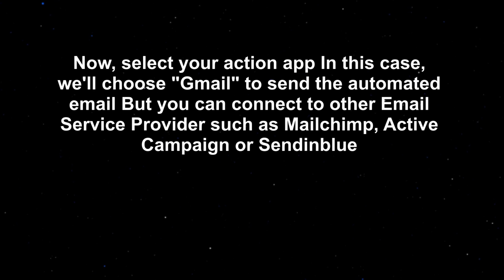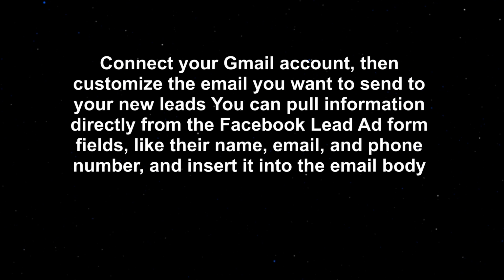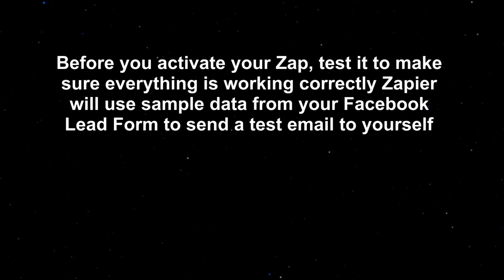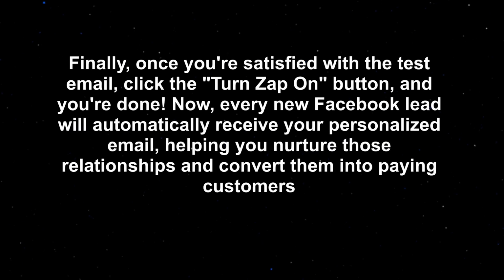How to Set Up Zapier to Email Facebook Leads - KevinHowTo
How to Set Up Zapier to Email Facebook Leads explains the process of automatically emailing Facebook leads using Zapier, allowing users to connect Facebook Lead Ads to their email marketing platform, ensuring prompt follow-up and nurturing of leads captured through Facebook campaigns through automated email sequences.

00:00 Intro
00:14 Create Zap
00:23 Select Facebook Lead Ads as Trigger
00:32 Connect Facebook Account
00:42 Select Gmail as Action
00:50 Customize Email
01:02 Test Zap
01:10 Turn Zap On